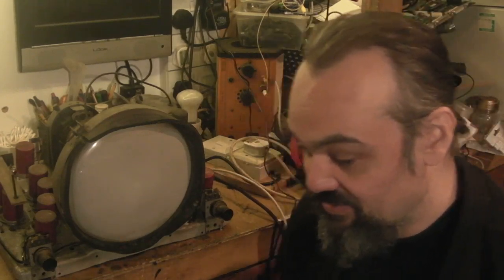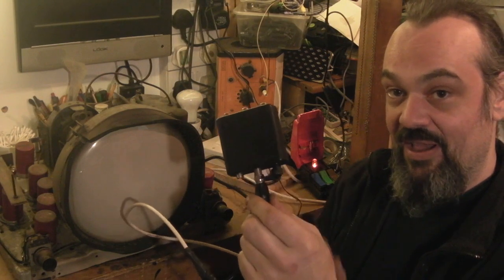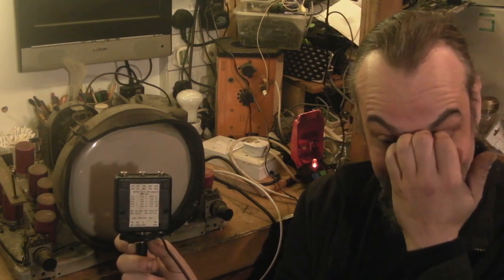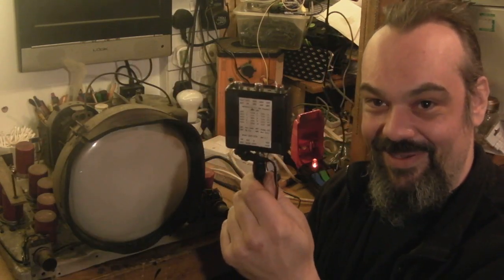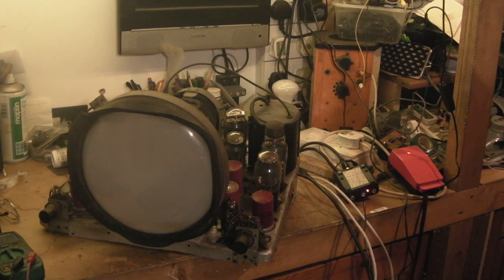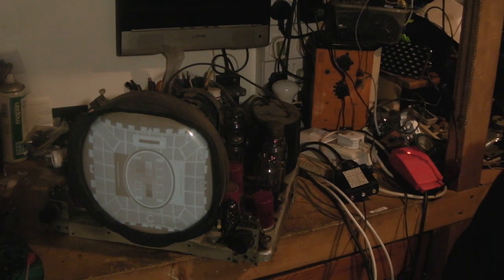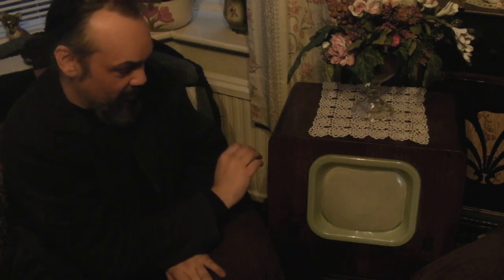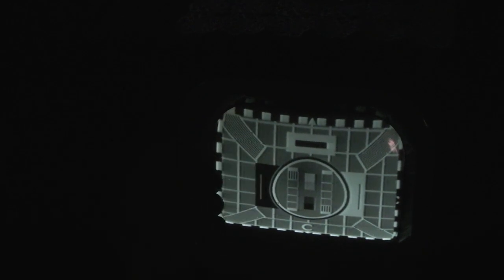Vintage PYE (LV20/BV20) Television Restoration Pt7 Getting a Picture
We have a quick chat about my standards converter and get our 1st picture but discover more issues with the set.